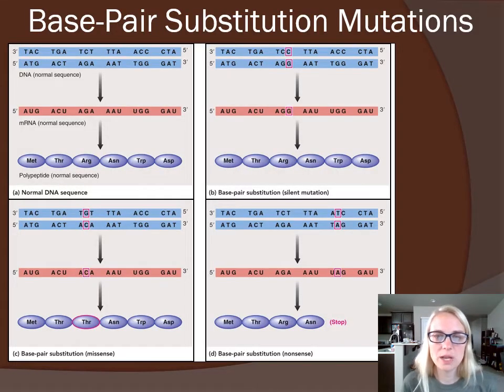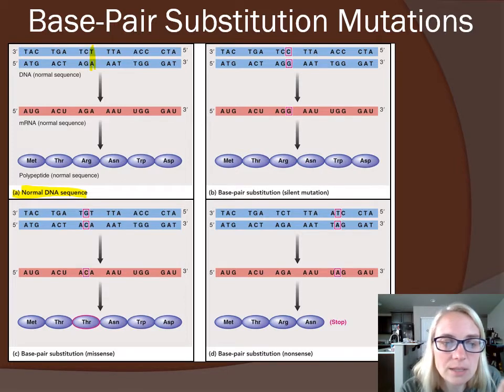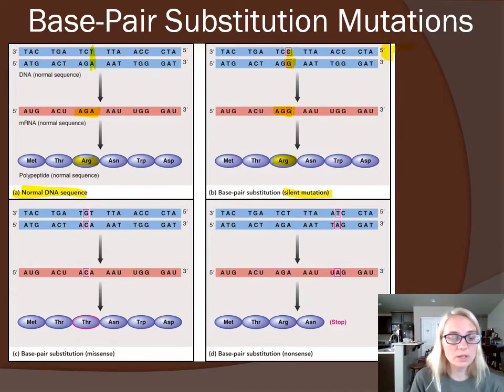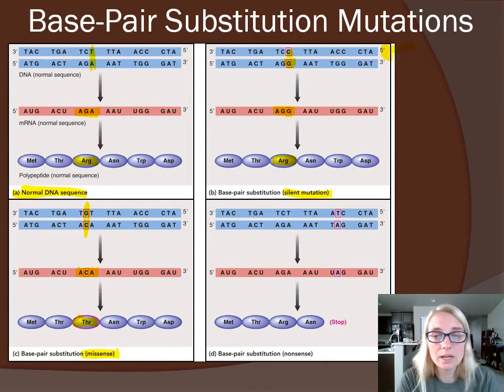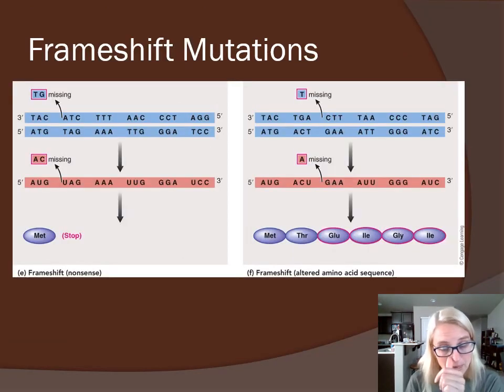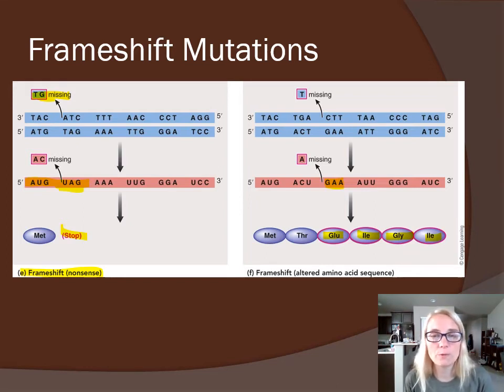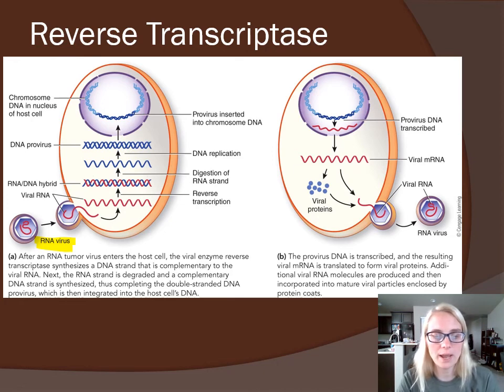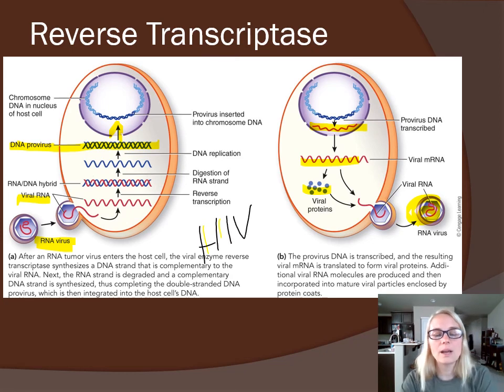CH 13: Mutations